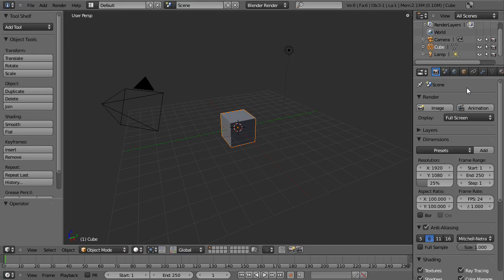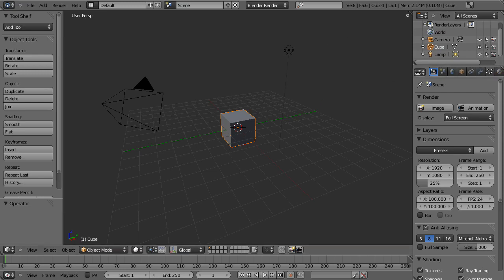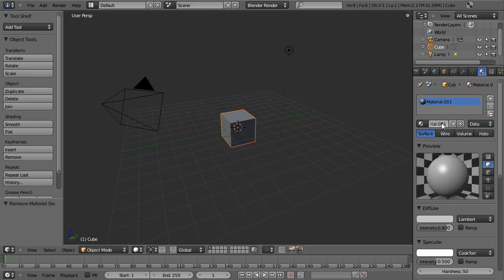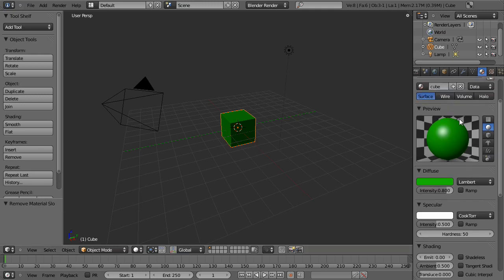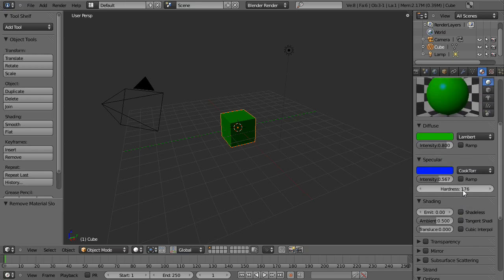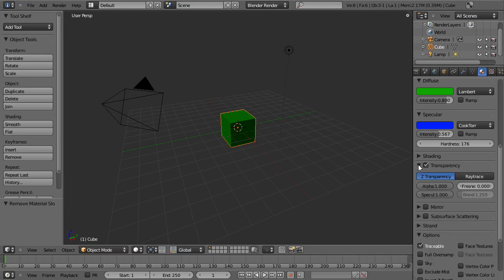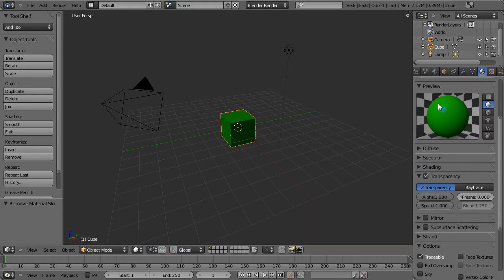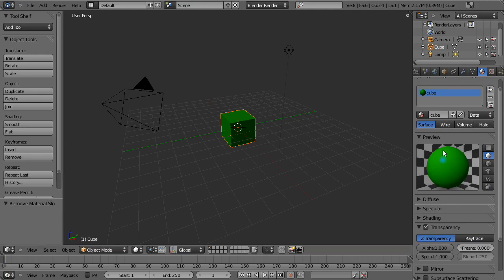04 Intro to Materials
tutorials for blender
 part no:4
Intro to Materials